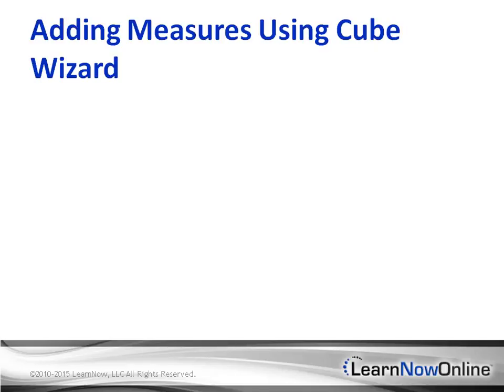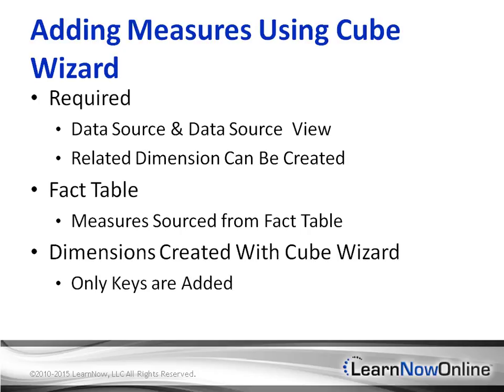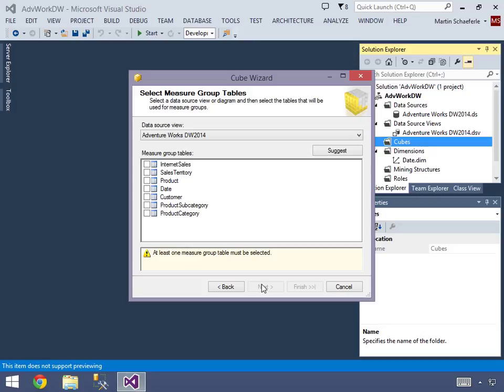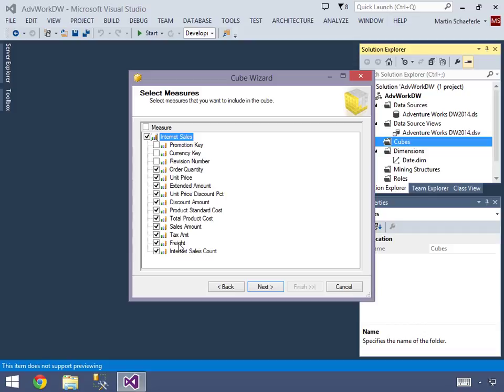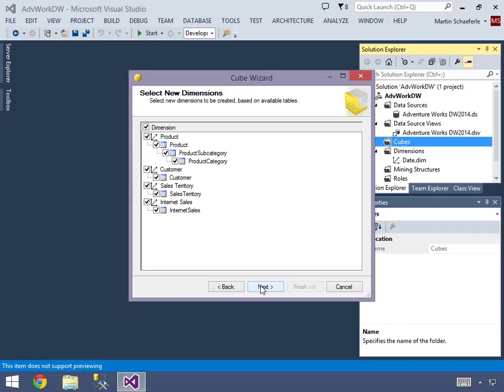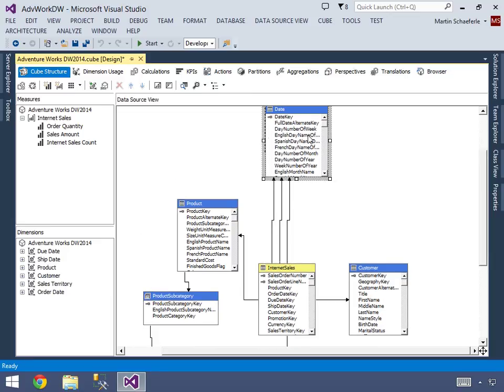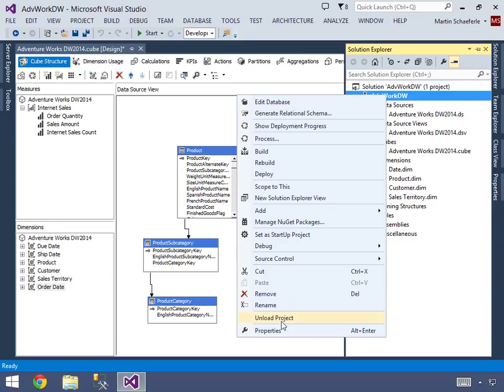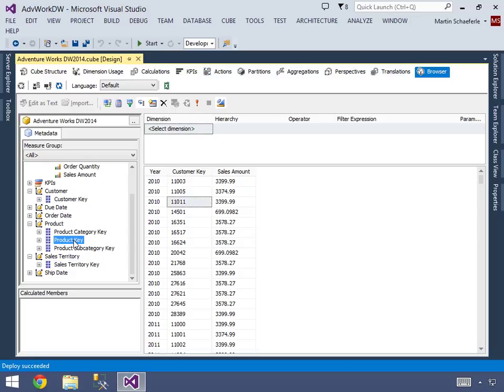SSAS 2012, Part 02 Using SQL Server Data Tools Player LearnNowOnline 5